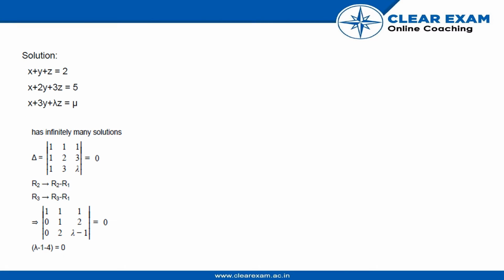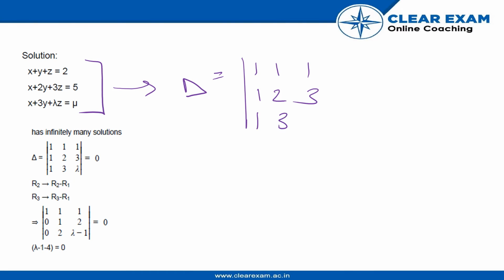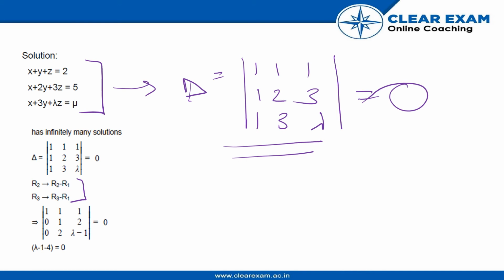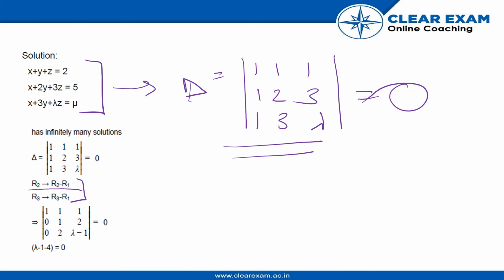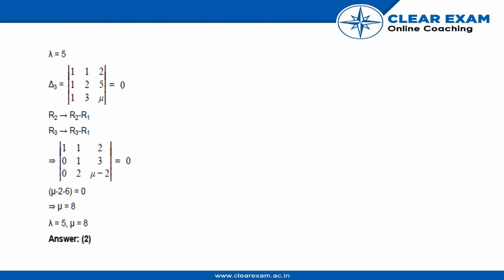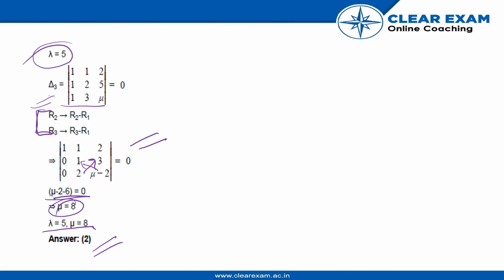JEE Mains Previous Year Paper 2020 | 6th September-Shift 1 | Physics | ClearExam | Question 09